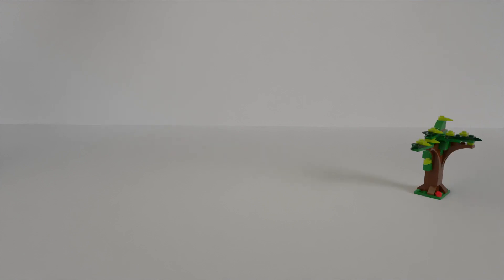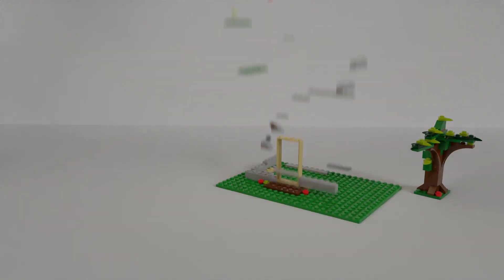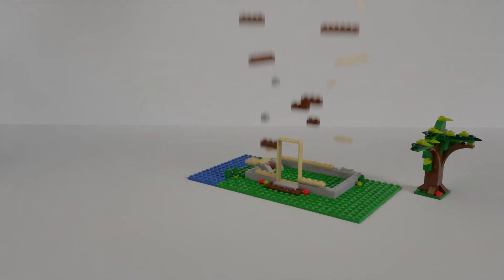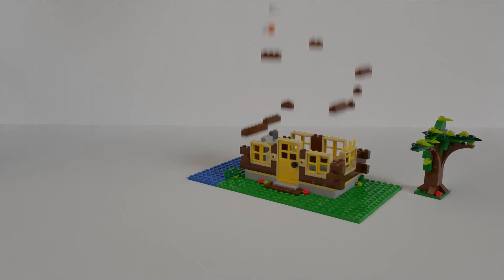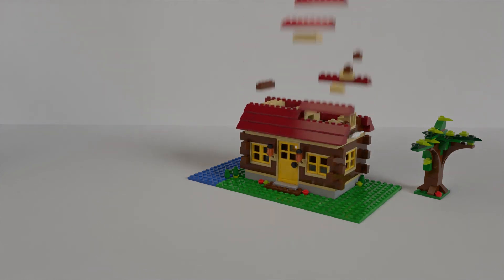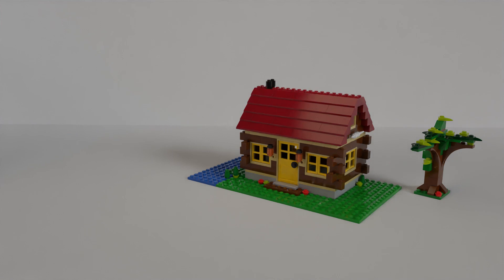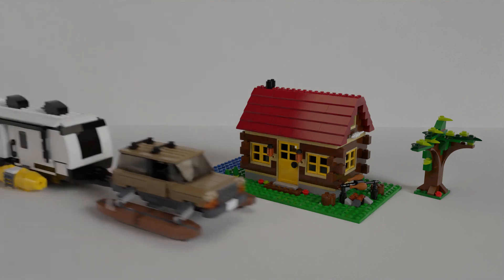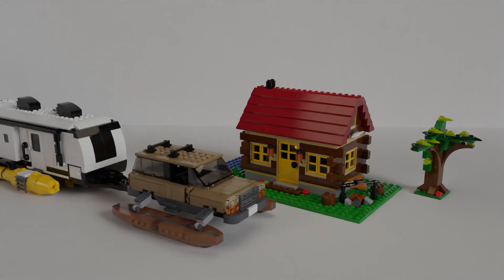Maranatha Baptist Church 2024 VBS Promo in LEGO!! (Jungle Cruise Themed)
Hello y'all,

Finally, a new animation to post! This was a fun project to put together, and I got to try out some new addons that really improved the visuals. Prayers would be greatly appreciated this week for our VBS programs, and general prayers for all VBS programs around the world during this summer would be great also.

This video was made using LEGO Digital Designer, Mecabricks, Gimp, Blender, and Audacity.

This video also included the LEGO Creator set 5766 "Log House."

Hope this brightens y'all's day even a little. Thanks for all the support and encouraging comments! God bless y'all!!  :)